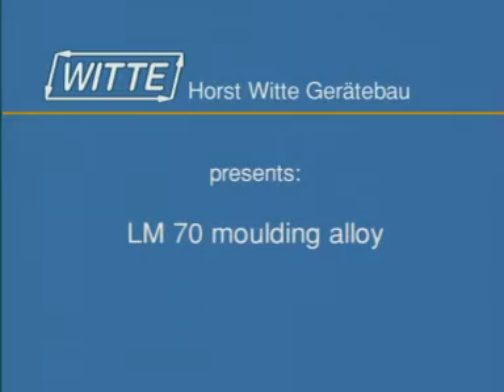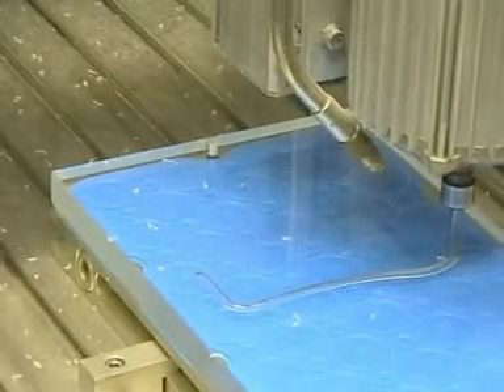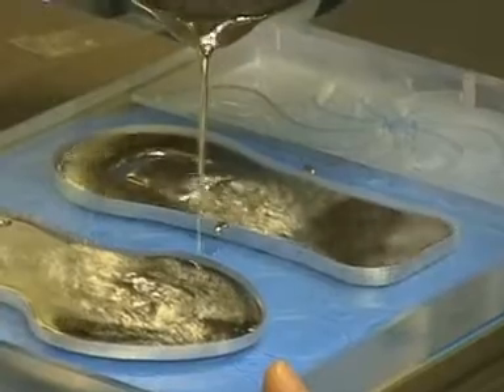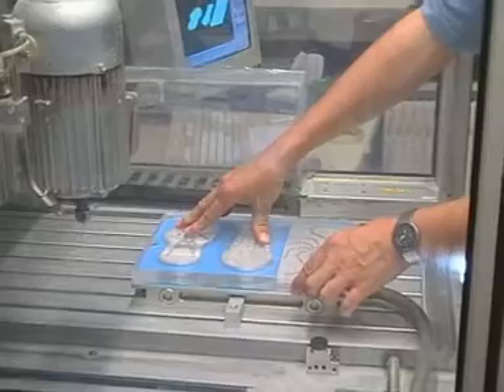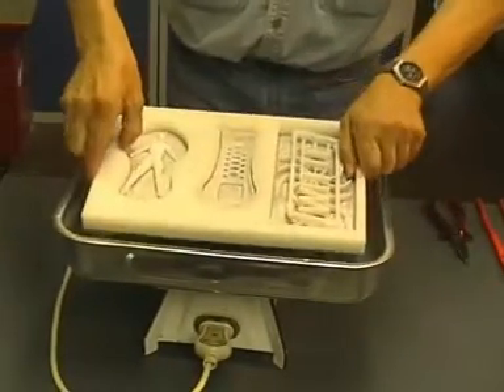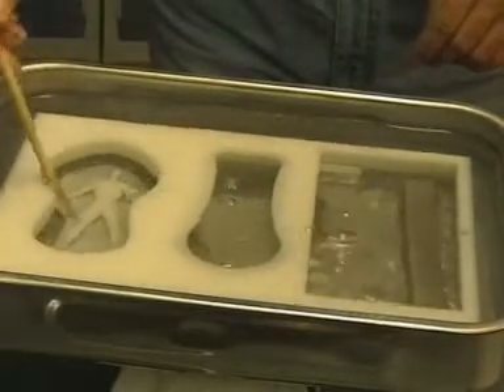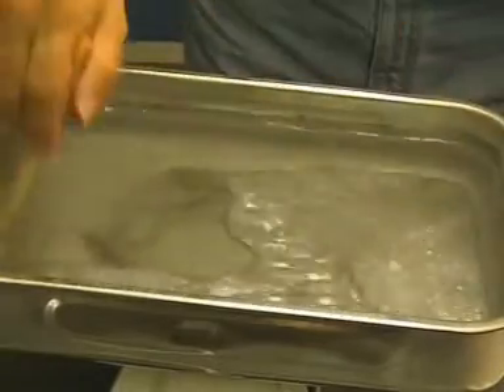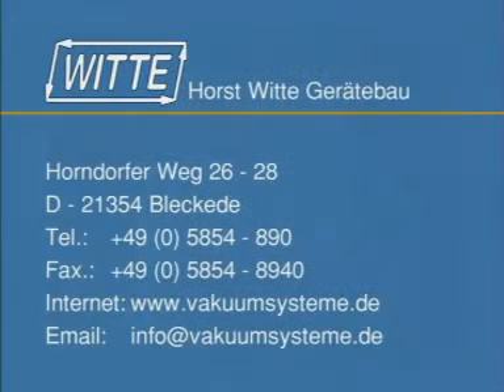WITTE 真空吸盤夾具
真空吸盤、真空夾盤、真空夾持治具，銑床夾具
moulding alloy, witte, vacuum chuck, vacuum plate, soft alloy, horst-witte